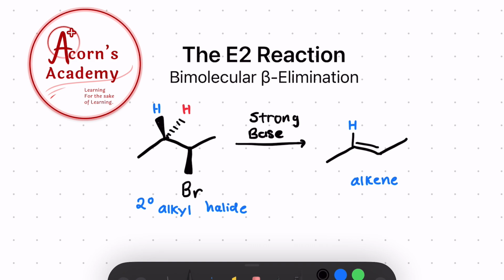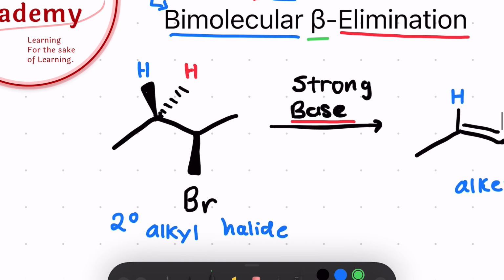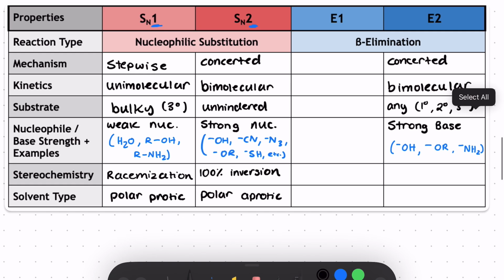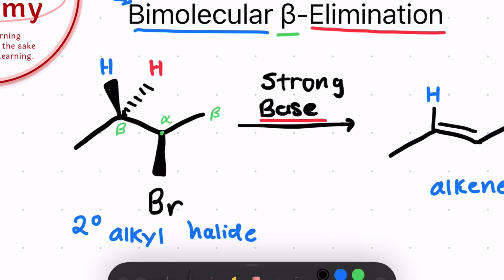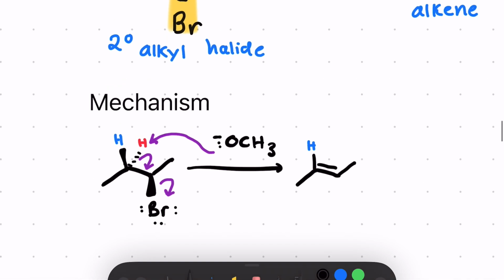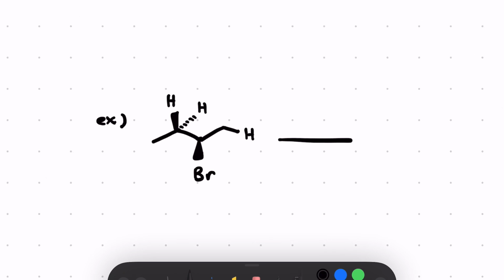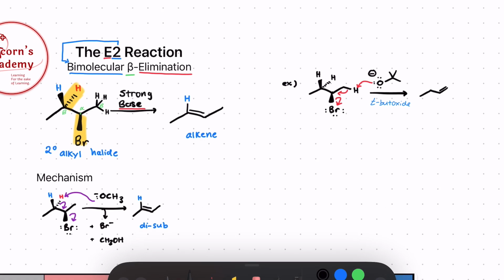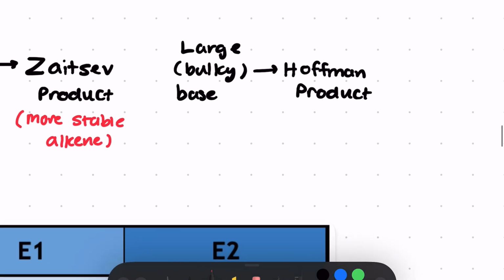Acorn's Academy | E2 Reaction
Welcome to Acorn's Academy. I hope you found this video helpful! In this video, I cover the E2 reaction, alongside the Zaitsev and Hoffman Products (The Zaitsev Rule).

Chapters:
E2 Overview: 0:00 - 4:12
E2 Mechanism: 4:13 - 6:58
Selectivity in the E2 Mechanism: 6:59 - 9:19
Zaitsev Rule and Hoffman Product: 9:20 - 11:51